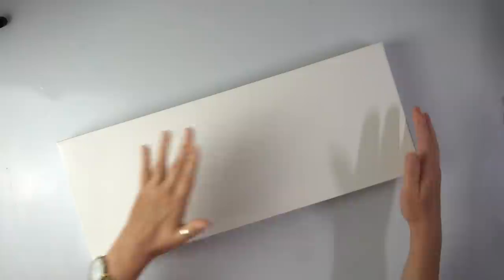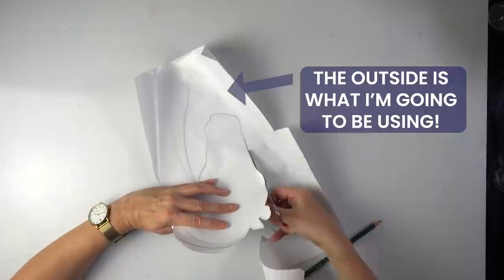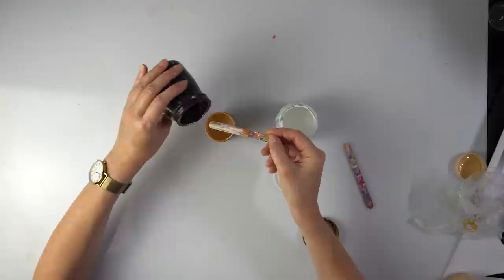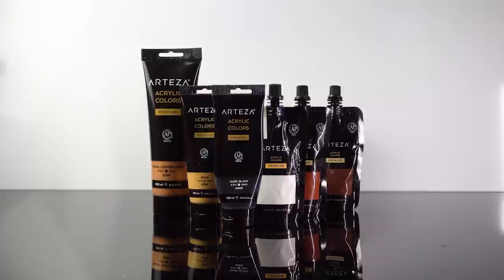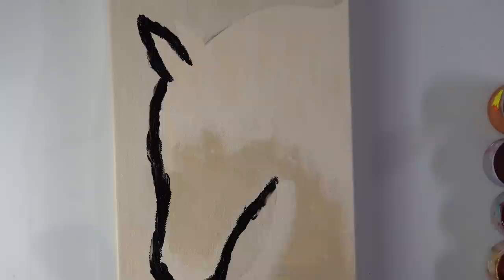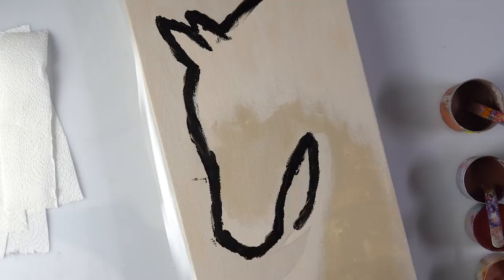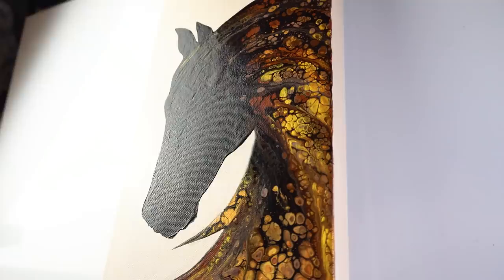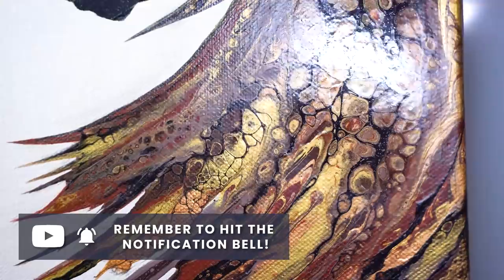BEAUTIFUL Horse Swipe Painting YOU Can Try! | AB Creative Tutorial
👋 Hello Everyone!

In today's video we are going to be painting a Beautiful Horse using the Swipe Technique!

Frisket Paper
PVA Glue

▬▬▬▬▬▬▬▬ Important Links ▬▬▬▬▬▬▬▬

✂️ Ball Chains, Paint Bottles and Other Accessories!
Also Featuring Songs By:
Lukewarm Hazy - Asher Fulero + BeeyornandRaysd - Noir Et Blanc Vie
+ Orange Octopus - Unicorn Heads

STUNNING Feather - Acrylic Swipe ANYONE Can Try! | AB Creative Tutorial
UNREAL Acrylic Tree Pouring - How is this Made?? | AB Creative Painting Tutorial / Glue Gun

▬▬▬▬▬▬ Video Timecodes ▬▬▬▬▬▬

Teaser: (00:00)
Intro: (00:12)
Cutting Out the Stencil! : (00:45)
Background Colour Decisions!: (02:09)
Painting the Background: (03:04)
Placing the Stencil (ASMR): (04:48)
Paints Used: (05:57)
Sealing the Edges: (06:48)
Layering Paint Inside!: (08:08)
Ultra Satisfyin SWIPES!: (10:37)
Removing the Stencil + Touch Ups!: (13:04)
Cinematic - The Finished Piece!: (15:50)